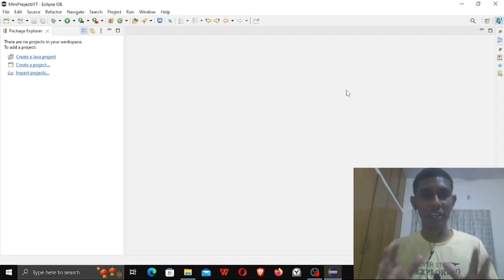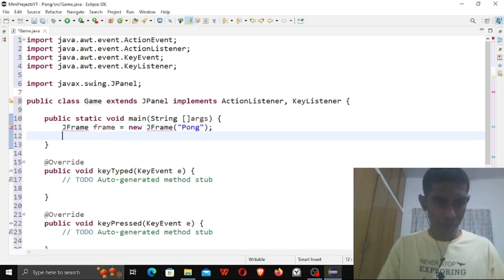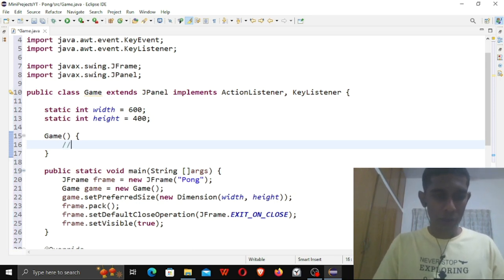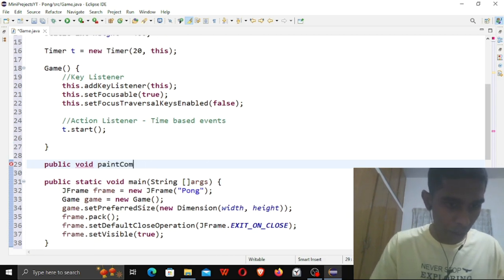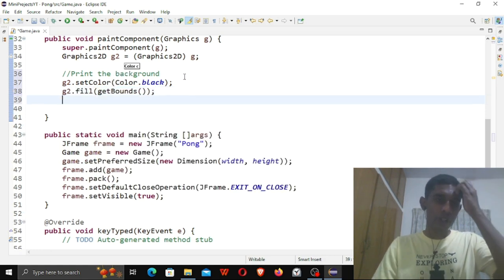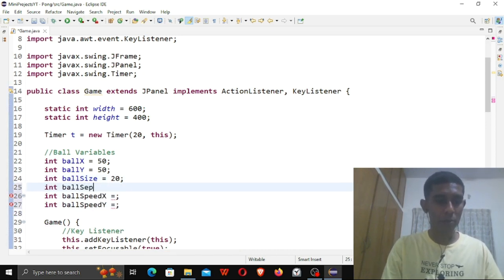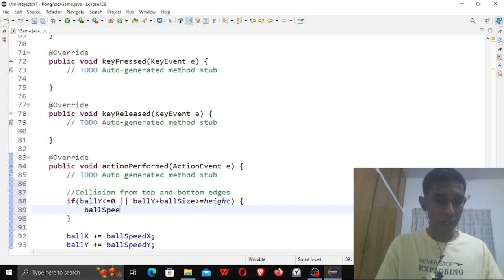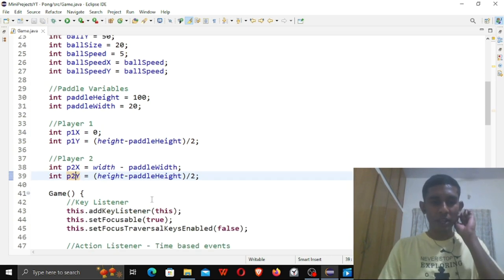Building your first Java game: Pong | Full Walkthrough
Hello there, welcome to the first installment of the Java mini projects series. In this video you'll learn to build your first Java game and learn to export it as a runnable jar file so you can play it by just clicking on an icon!